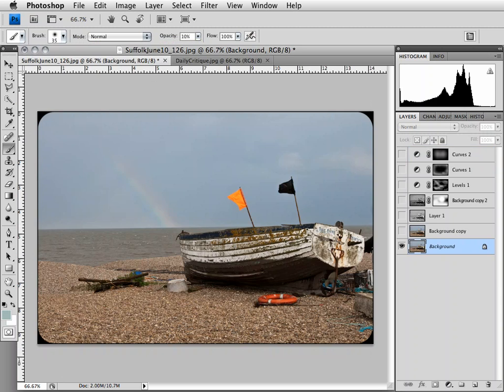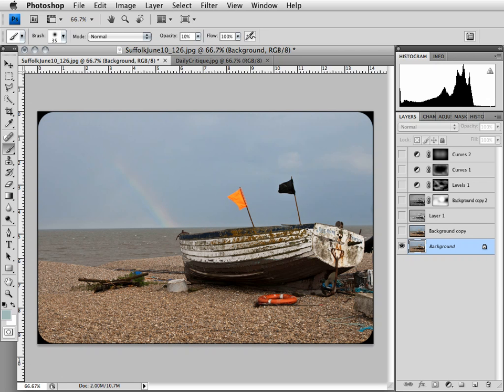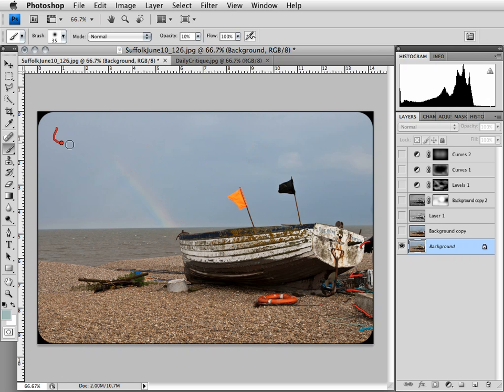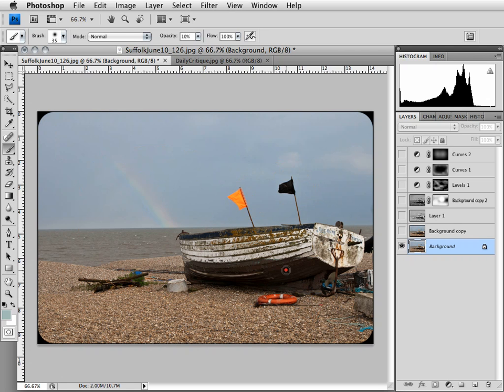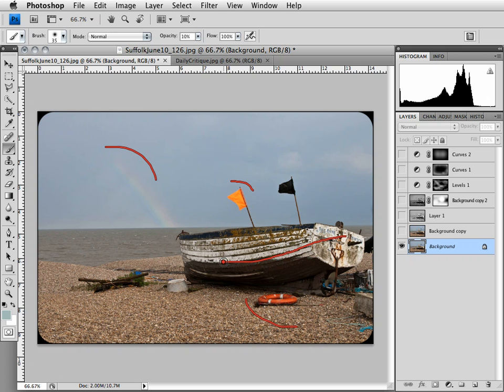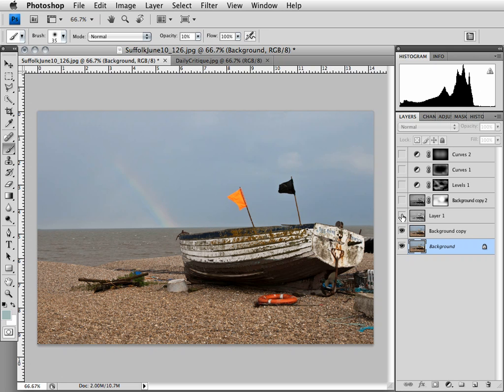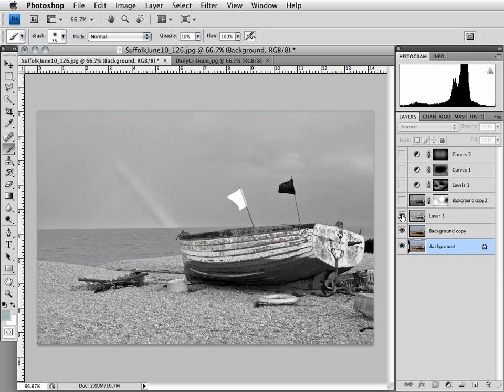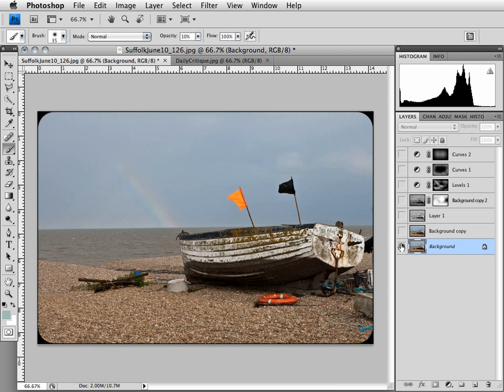Photography Critique - Beach at Suffulk - United Kingdom - TMELive.com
In today's Daily Critique Craig looks at a beautiful landscape photograph and discusses the following:

-  subject placement relative to postive and negative space and a static horizon

-  leading line and implied movement of line

-  frequency of color and the emotional impact of color

-  converting the image to black and white using Adobe Photoshop

 -  Metadata -- Canon 30D,  EFL 53mm, ISO 100, f6.3@ 1/320th